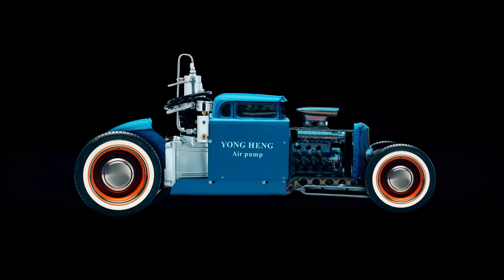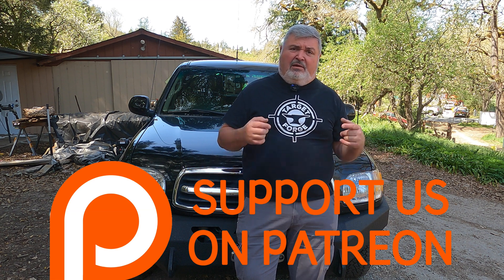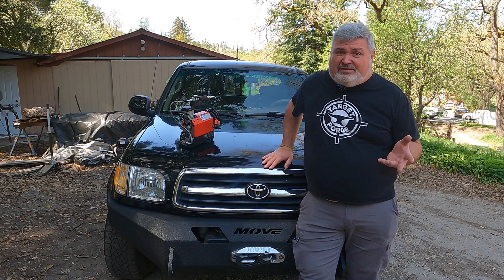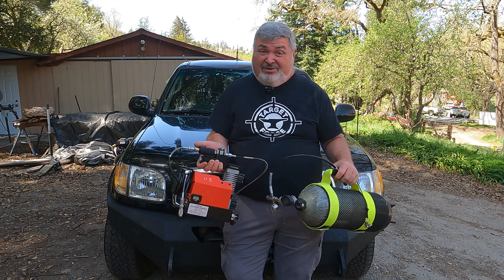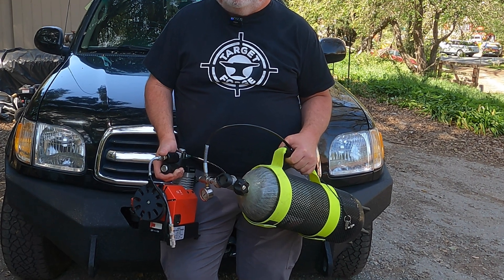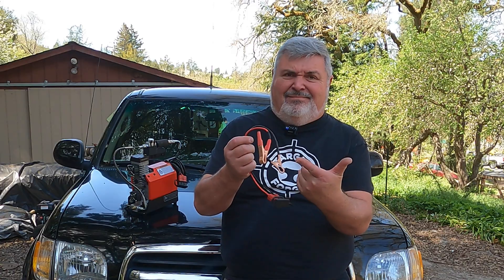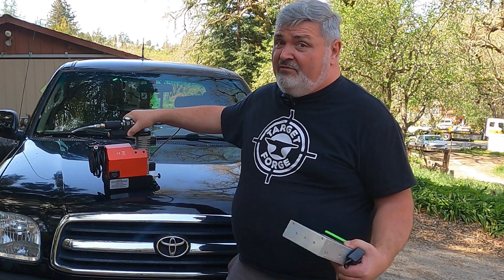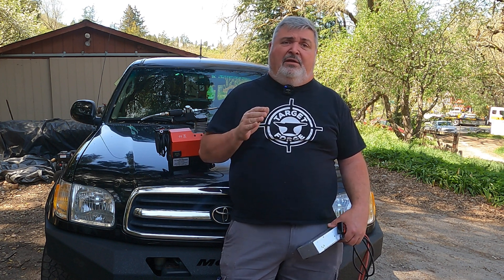The Yong Heng killer goes free! GX CS2 Toyota Tundra pick up portable PCP compressor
Ok guys don't take my titles to seriously, the Yong Heng is probably just fine, although in my shop it is collecting a LOT of dust these days. In this episode we will look at the install of the GX CS2 on my 2001 Toyota Tundra. This modification can be done on most any car or truck, and I think it has other benefits too. Like access to high current 12VDC without opening the hood! Charge the battery, connect an inverter, torture an infidel... (just kidding glad your still with me). As gun fill pressure climb higher and higher, is the carbon fiber tank still relevant? Let's explore that idea... Reliable, runs quiet, stays cool, relatively inexpensive... What more do you want in a HPA compressor? More to come on this unit AND the venerable Yong Heng that brought us all together. Maybe I'll call the next one Yong Heng's revenge!?...

DC Connectors
Black and Red 8ga wire
Inline Fuse
8 Ga wire lugs